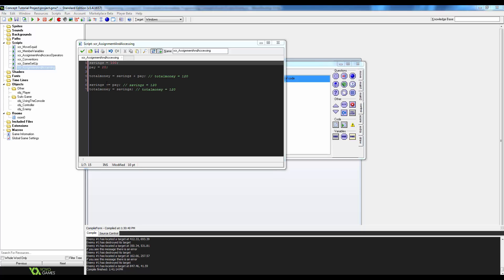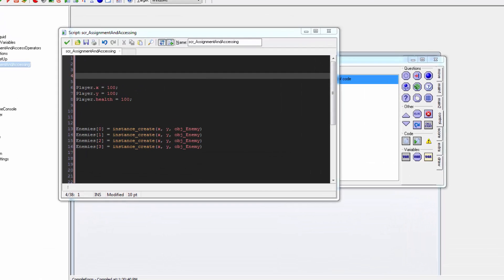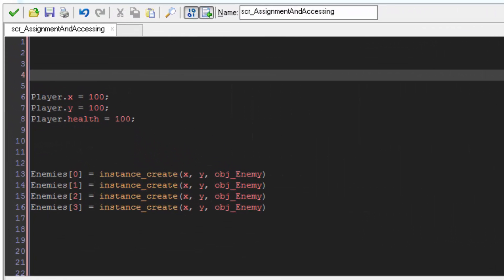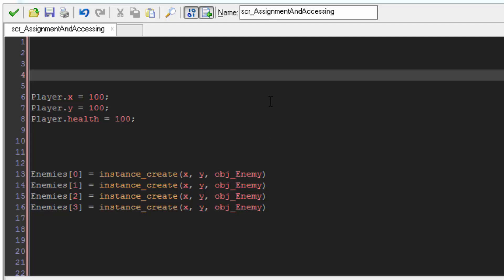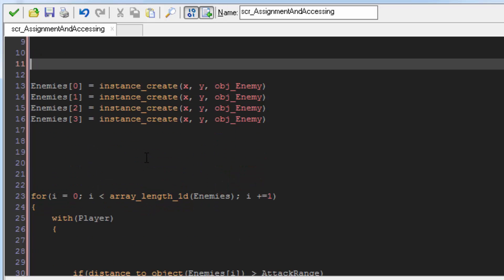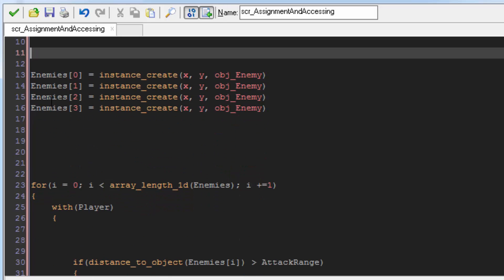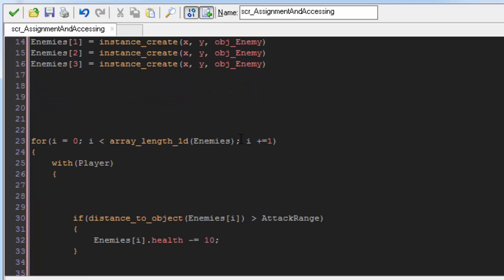Assignment Operators and Accessing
This is the tenth video in the intro to Coding Concepts series. We're taking a look at ways to read and write information to lists and arrays.